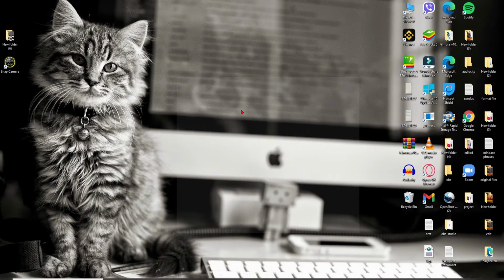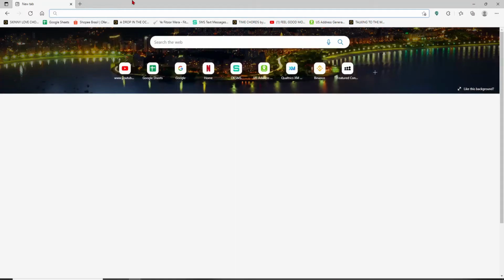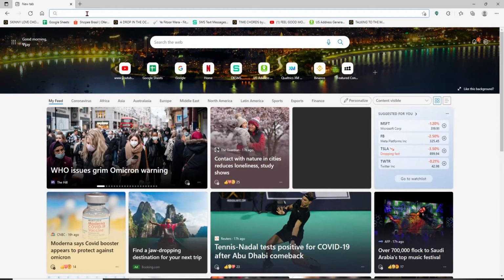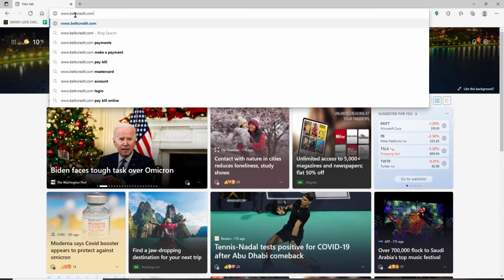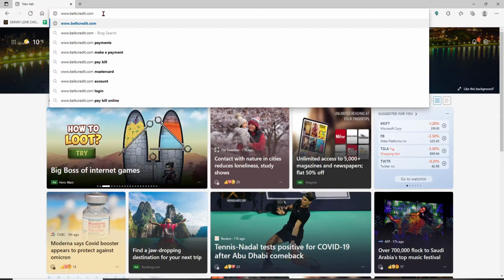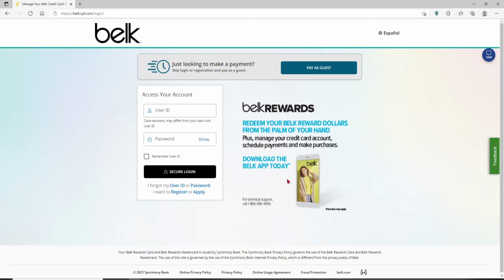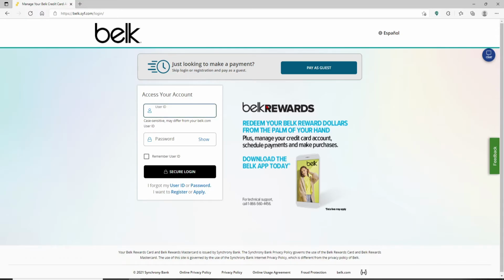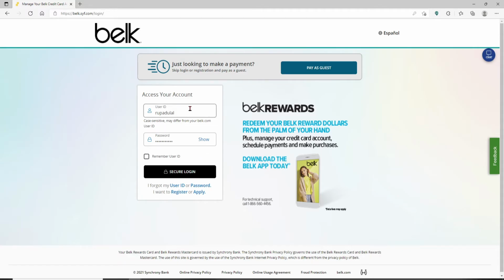How To Login to Belk Credit card? Login 2022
It's pretty easy logging in to Belk credit card account an get access to it. Simply follow the steps as shown in the video and you are good to go.

Simply use your credit card at any Belk store or on belk.com and receive three rewards points for every $1 that you spend. Each time you reach 1,000 points in a calendar year, you'll receive $10 in Belk Reward Dollars.

0:23 - Login To Belk credit card Tutorial
1:22 - Outro